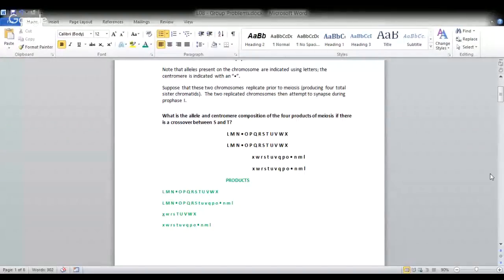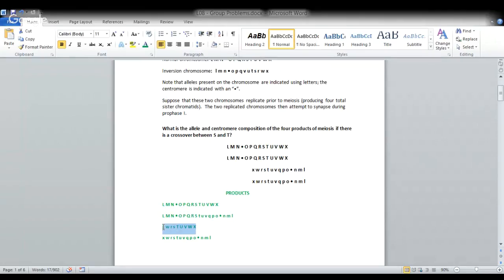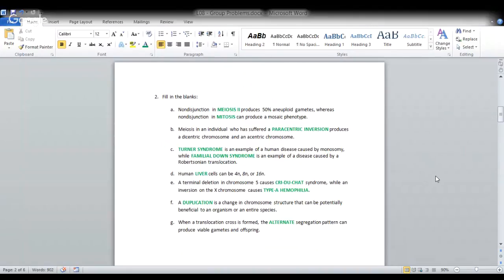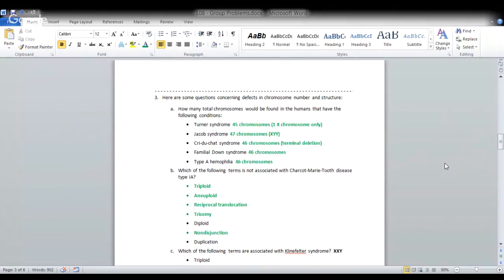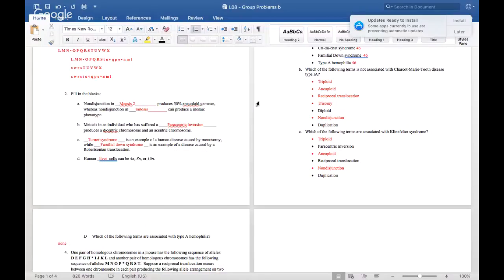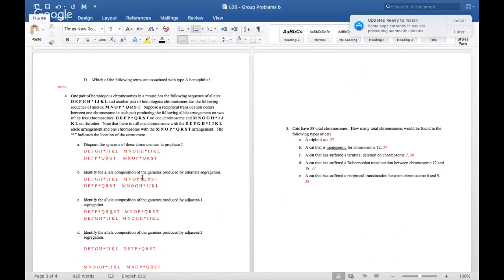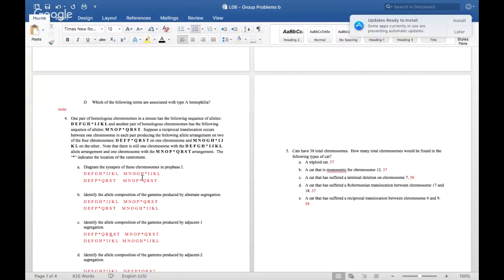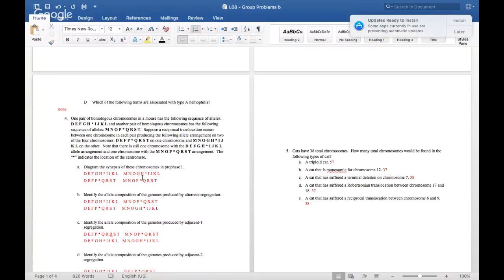L08 Group Problems